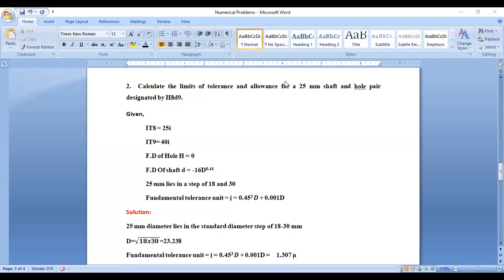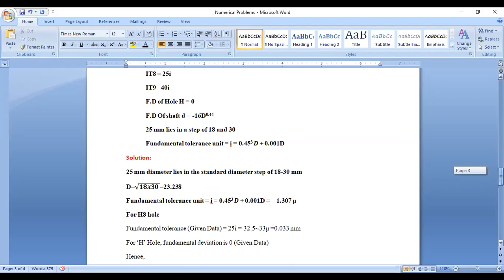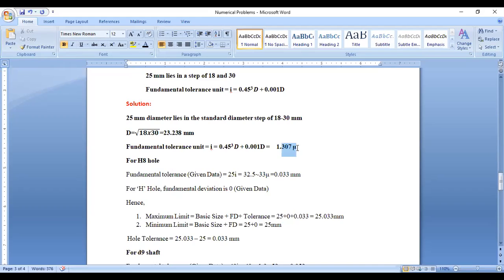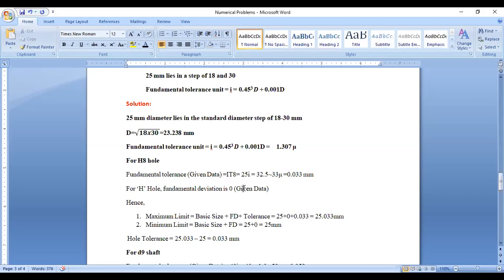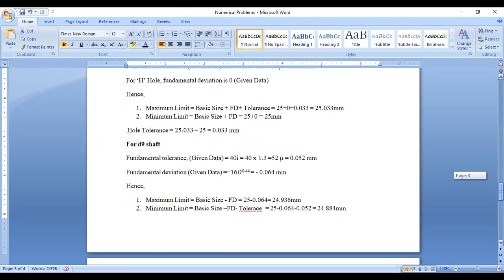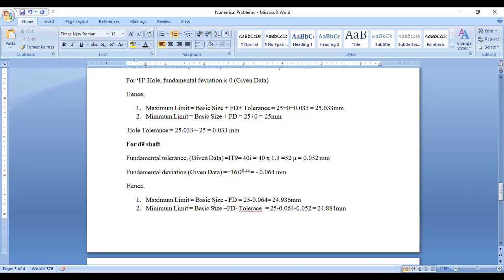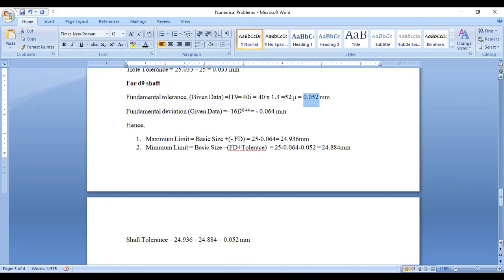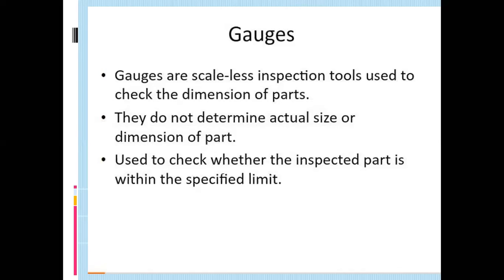MMM module 2 Part 3